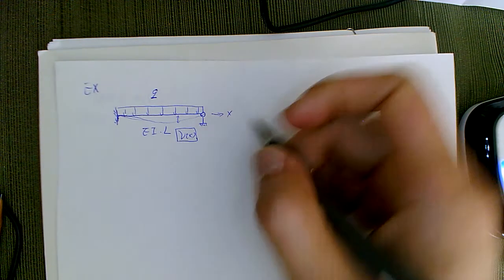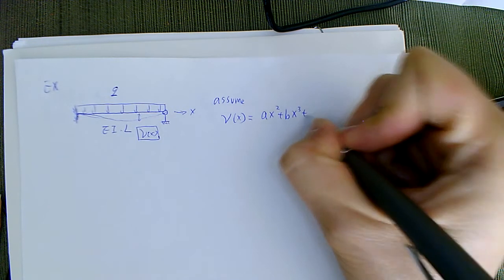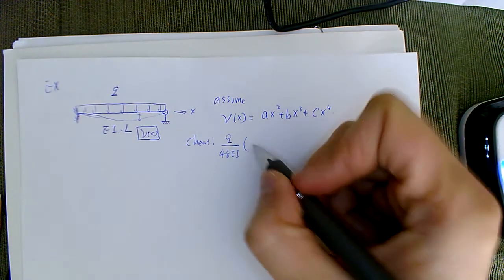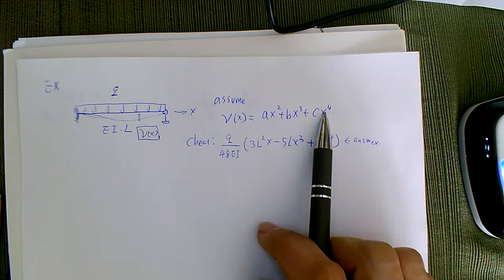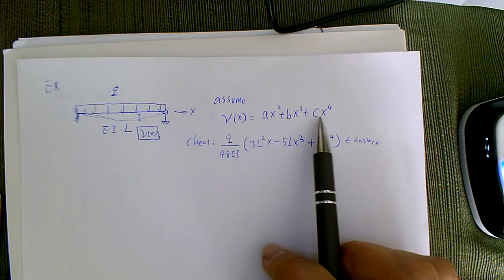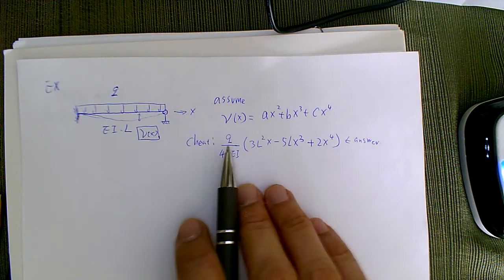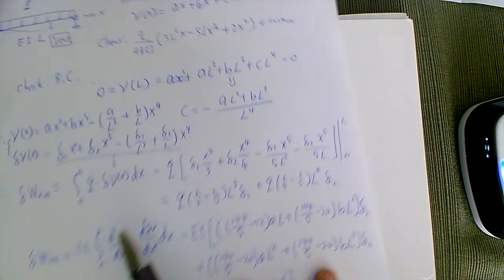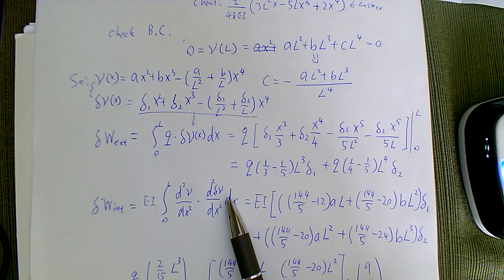Matrix lecture 5 PVW example4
In this example I used PVW to solve an indeterminate beam. This one showed you how to calculate work done by distributed forces, and also how to manipulate your assumed displacement function to satisfy boundary constraints.